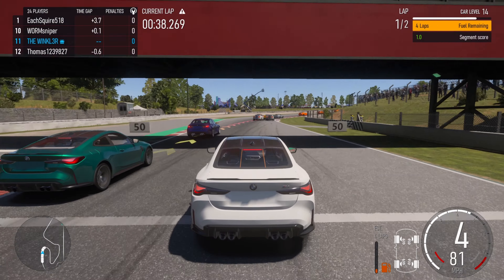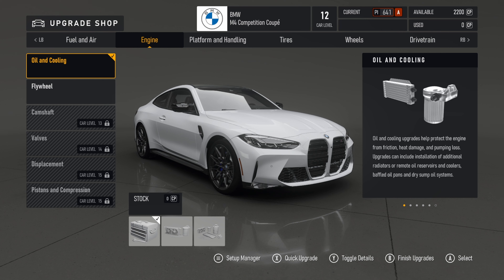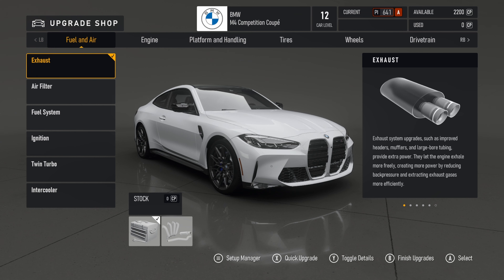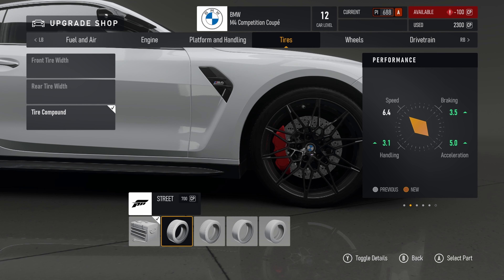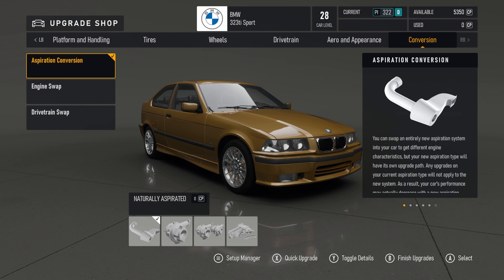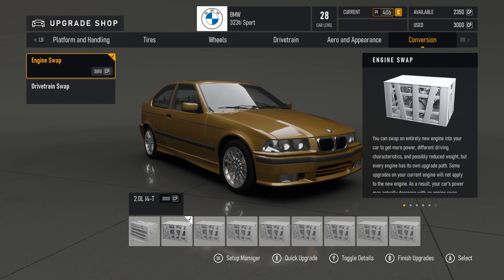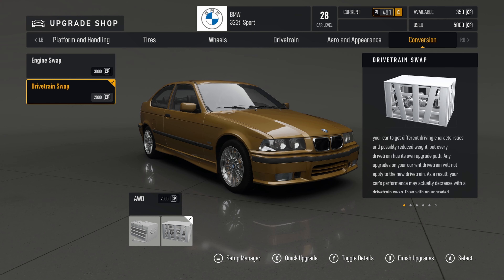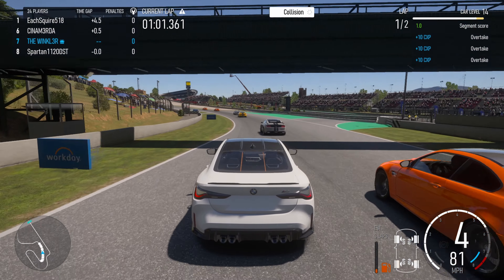Forza motorsport Latest Update CHANGES NOTHING!?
In this video we check out the latest forza motorsport update and find out if the changes actually make a difference. let me know what you guys think.

link to the full patch notes here